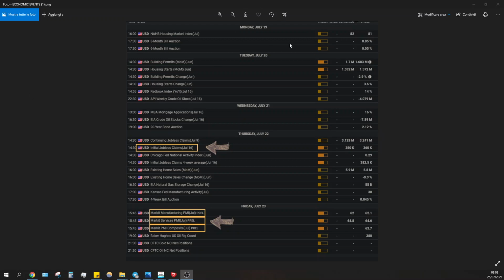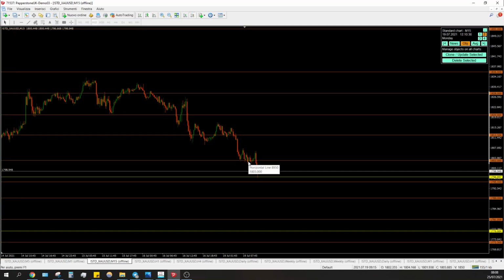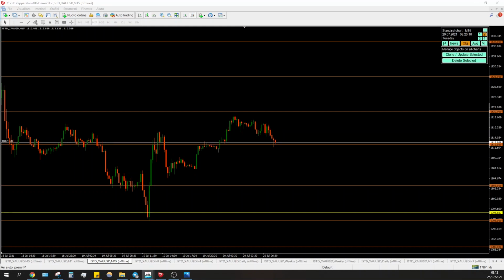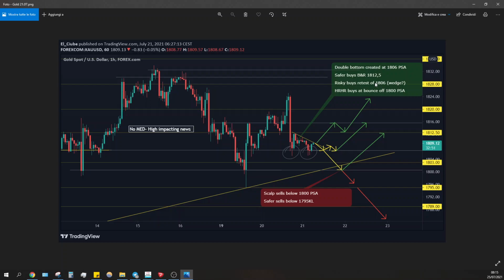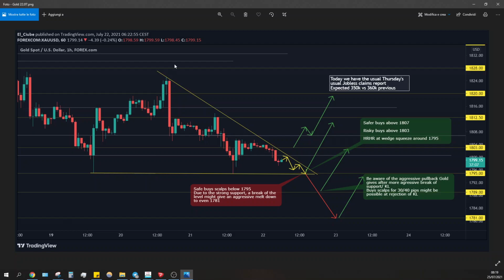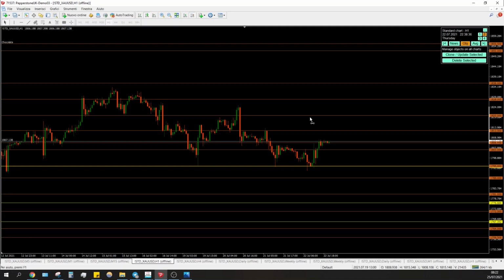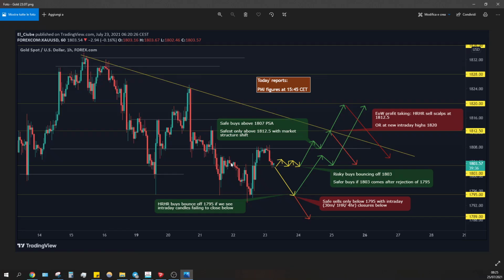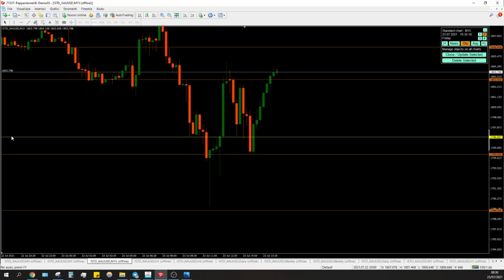Weekly recap Gold - 19-23/07/2021